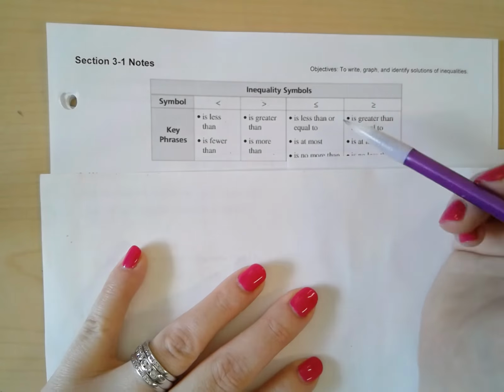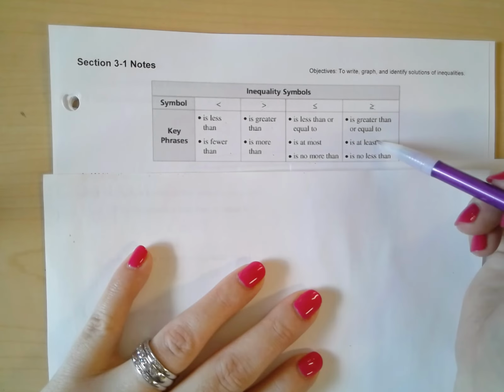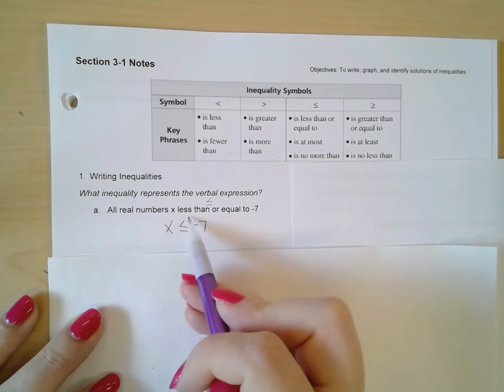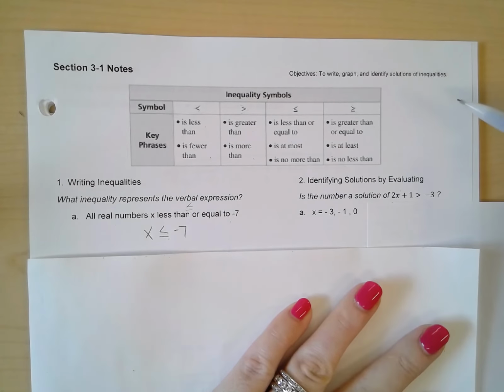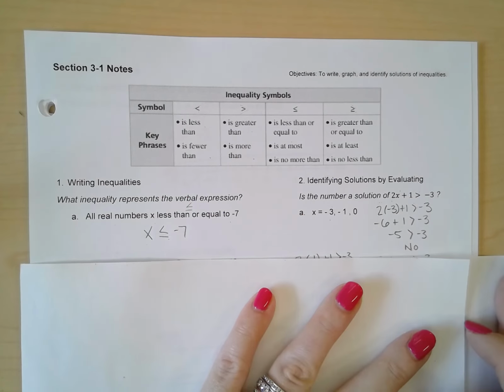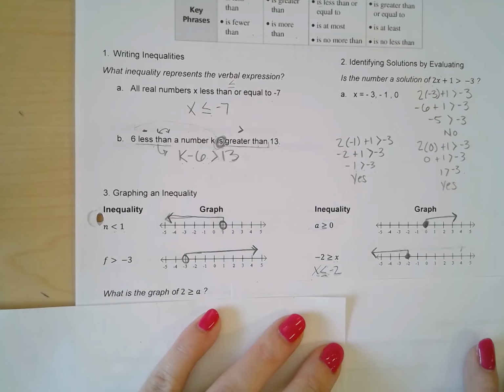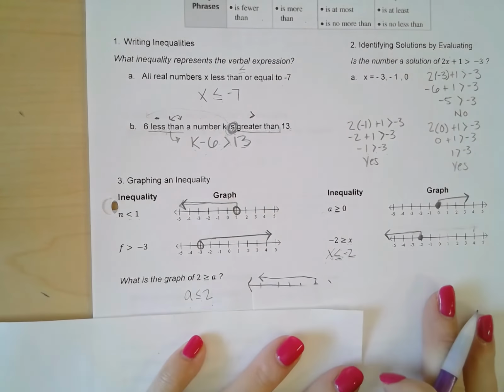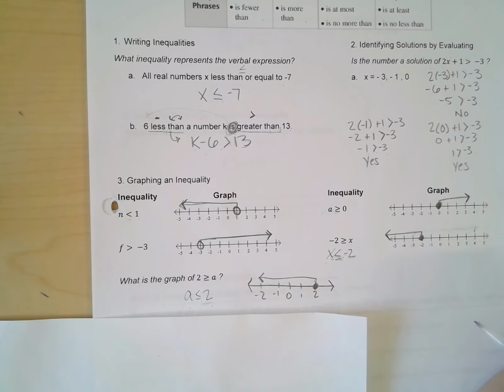Ch. 3 Section 1 Video Lesson